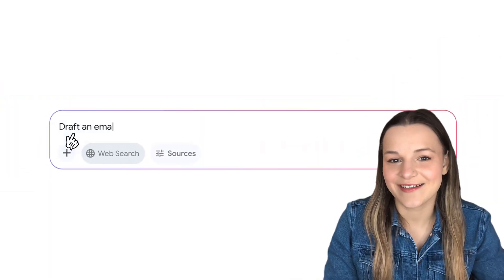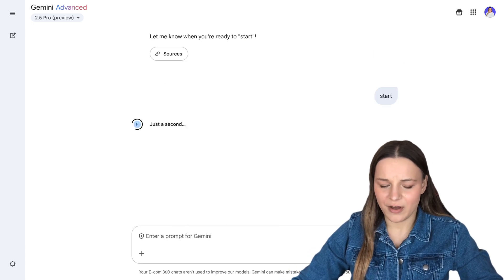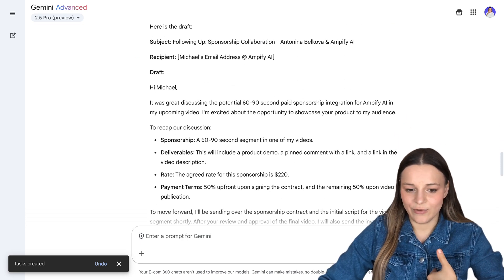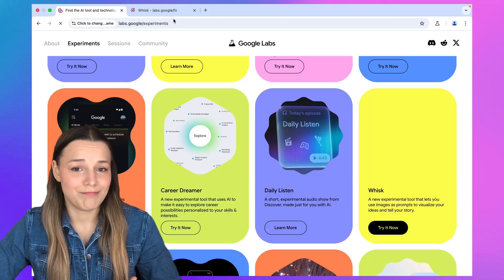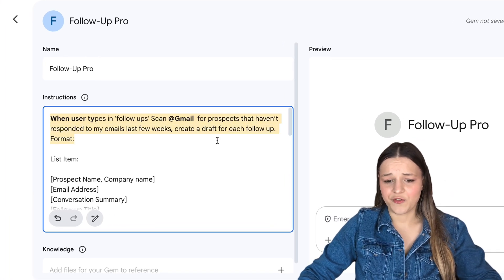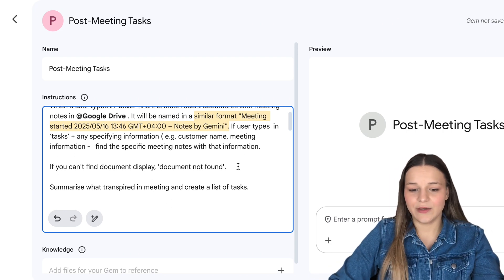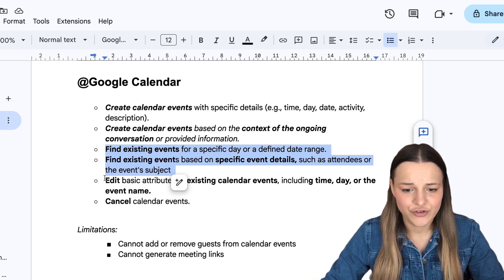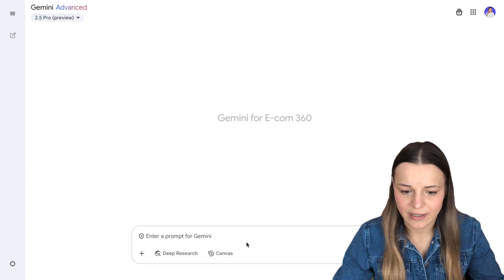This Google Workspace Update Changes EVERYTHING 🤯 ( Gems + Workspace Apps in Gemini)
Take control of your online privacy!
Try GoLogin for FREE and get 2GB of free residential proxies.

*🚀 You Don’t Need AgentSpace Anymore — Google Gemini Can Do It All 👇*

A few months ago, I showed you *Google AgentSpace* — the ultimate AI assistant to control your data and automate everything.
But guess what? You don’t have to wait anymore.

*Gemini for Workspace* just dropped *Workspace Apps* — and it’s next-level.
In this video, you’ll learn how to build **3 no-code bots** to save hours of manual work every week:

- *Customer History Gem:* Instantly pull full client data from Gmail, Drive, Docs & more
- *Follow-Up Pro:* Scan your inbox + auto-draft follow-ups to unresponsive leads
- *Post-Meeting Tasks Gem:* Turn meeting notes into tasks, reminders & emails

Then we break down what each Workspace App can *actually* do — and what the current limits are.

✅ *How to build Gemini bots without code*
✅ *Automate Gmail, Tasks, Calendar, Docs & more*
✅ *Real workflows: follow-ups, client tracking, task extraction*
✅ *App capabilities breakdown (Tasks, Gmail, Calendar, Keep)*
✅ *How to activate Workspace Apps (Beta access)*
✅ *Boost online privacy using GoLogin browser*

*📌 Timestamps (Complete)*

⏳ *0:00* – Intro: AgentSpace vs Gemini for Workspace
⏳ *0:52* – *Find info across Workspace apps* (Customer History Gem demo)
⏳ *1:45* – *Do all follow-ups in seconds* (Follow-Up Pro demo)
⏳ *3:24* – *Automate post-meeting tasks* (Post-Meeting Tasks Gem demo)
⏳ *5:06* – *How to activate Workspace Apps in Gemini (Beta access)*
⏳ *6:00* – *Step-by-step: how to build your own Gemini bot*
⏳ *7:00* – *Use GoLogin to browse safely + access restricted tools*
⏳ *7:52* – *Building Customer History Gem (Instruction logic)*
⏳ *9:31* – *Building Follow-Up Pro Gem (Commands + templates)*
⏳ *10:41* – *Building Post-Meeting Tasks Gem (Multi-step automation)*
⏳ *13:16* – *Workspace App capabilities inside Gemini*
⏳ *17:01* – *Final thoughts + best use cases*